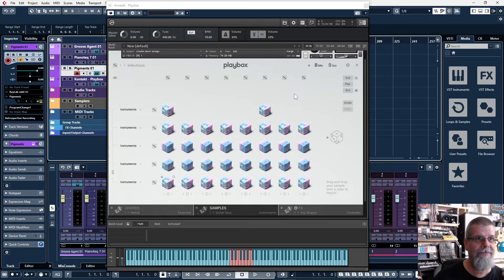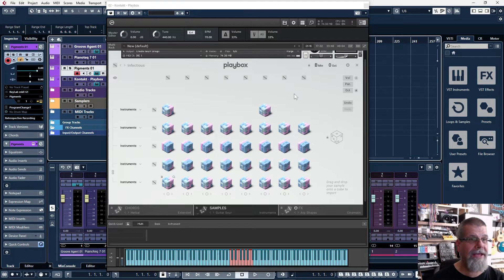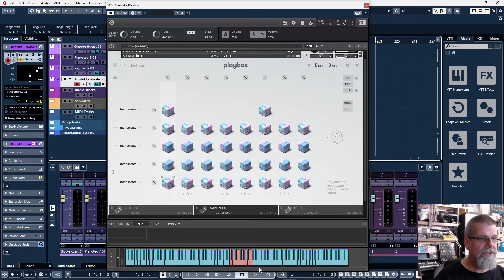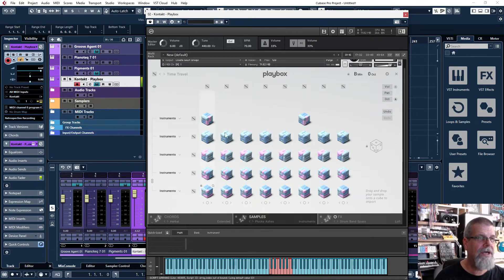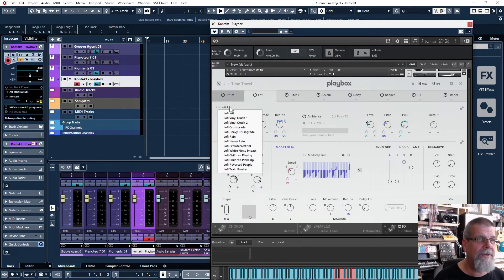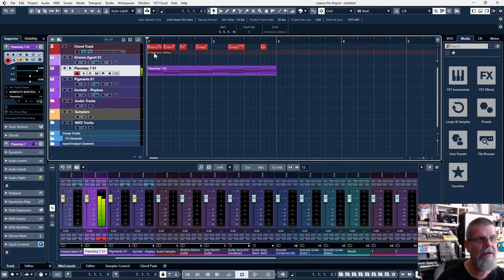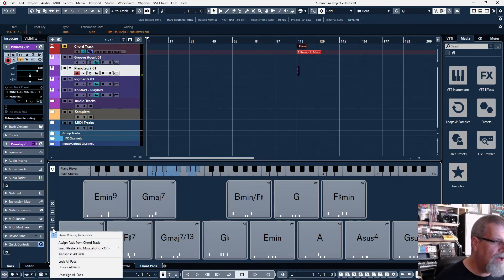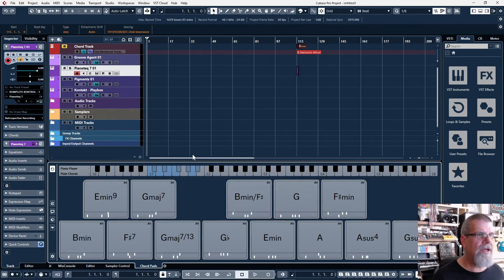Playbox Chordage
Taking chords from Playbox, identifying them in Cubase 11, moving them into Chord Pads and creating songs with them. Includes Pigments 3.5 & Groove Agent.
Thanks for supporting my work!